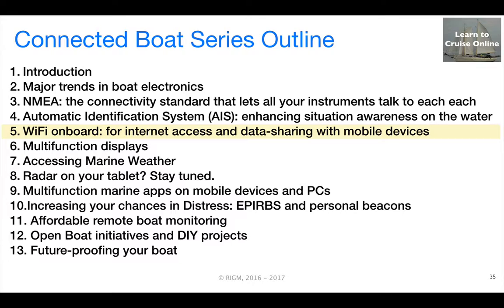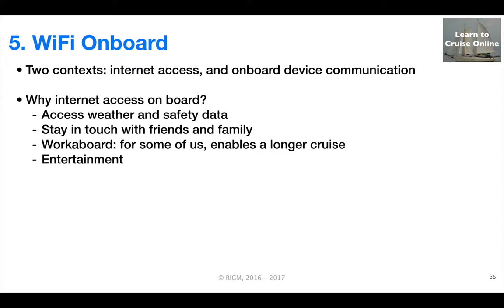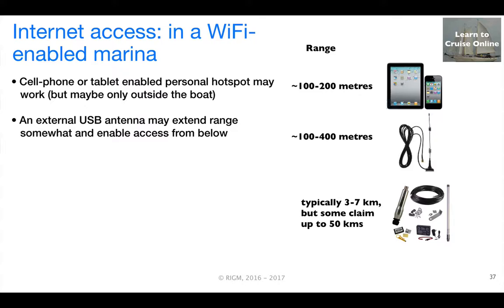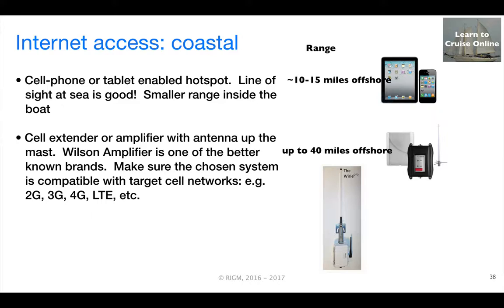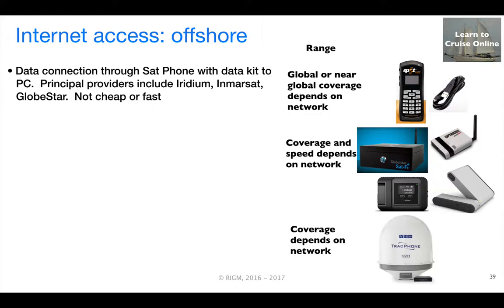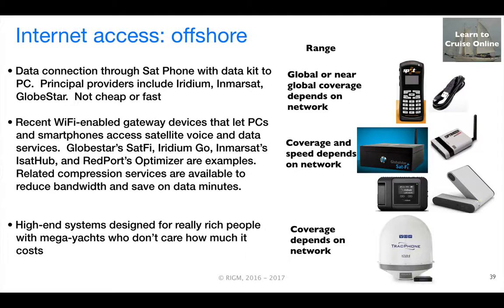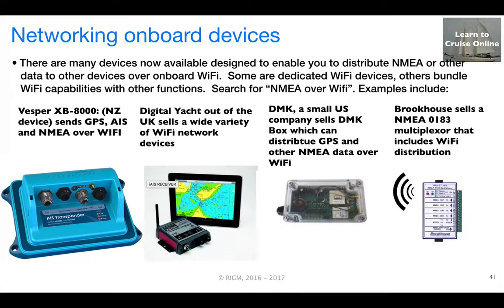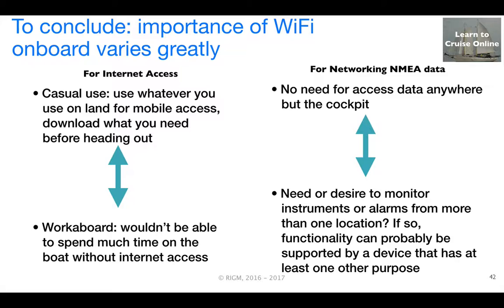5. WiFi Onboard, for internet access and data-sharing with mobile devices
Episode 5 in the Connected Boat series, offered by Rob McLean of Learn To Cruise (updated March 2017)